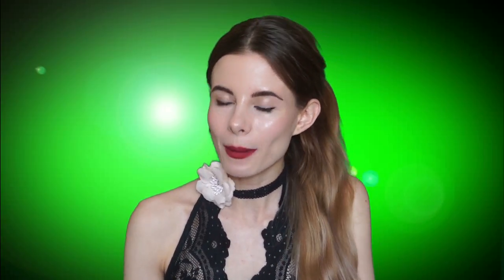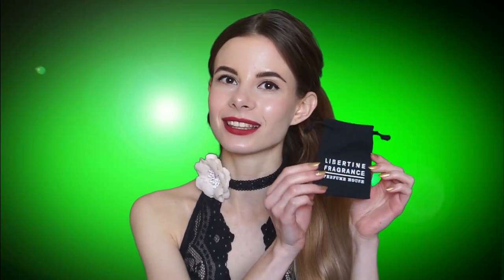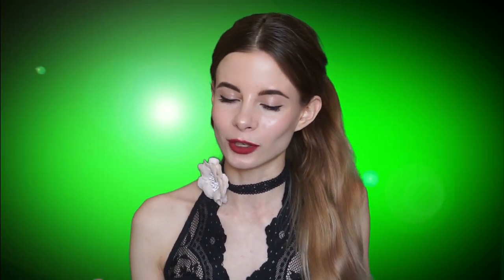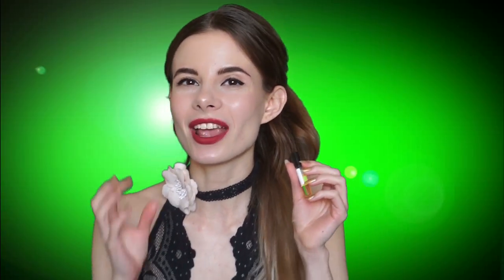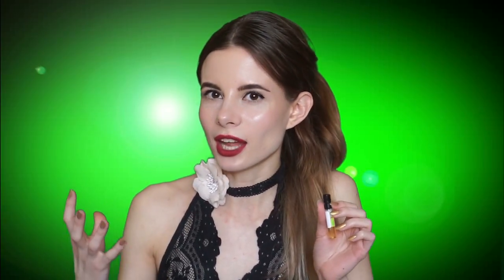LIBERTINE FRAGRANCE: Niche Perfumes Review | Tommelise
Hello everybody! In this video I share with you my thoughts on fragrances by the Canadian niche perfume house Libertine Fragrance".
I absolutely love how contrasting and aromatic these fragrances are and think that everybody can find something special and unique in this line.

💲DISCOUNT: TOMMELISE10

💲DISCOUNT: TOMMELISE10

💲DISCOUNT: TOMMELISE10

💲DISCOUNT: TOMMELISE10

💲Use discount Tommelise10 to save 10%

💲Discount yana10

💲TOMMELISE10

💲Discount YANA55

❕Skincare & Beauty:

💲Discount : TOMMELISE10

Fragrances Mentioned:

Soft Woods
Troubled Spirits
Witch Doctor
Sex and Jasmine
Smoked Bloom
Sweet Grass

xoxo Yana